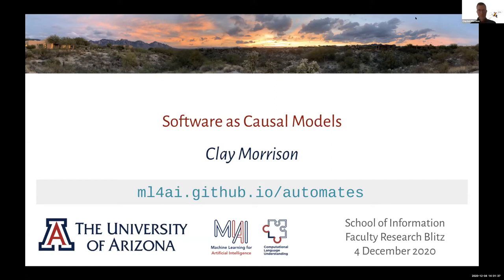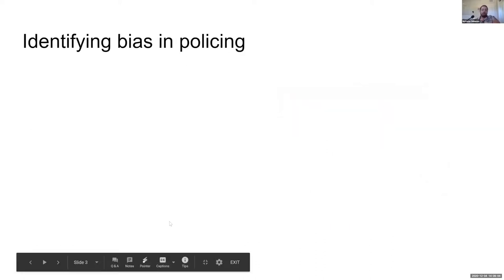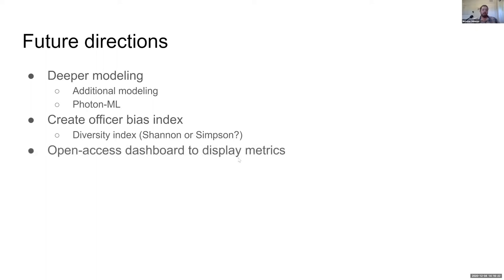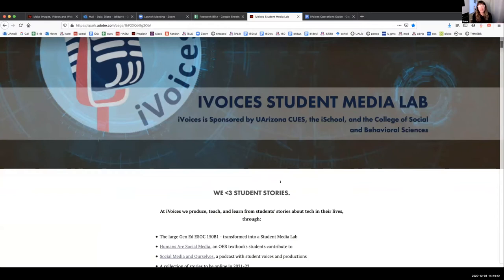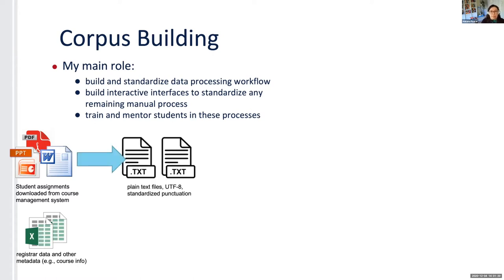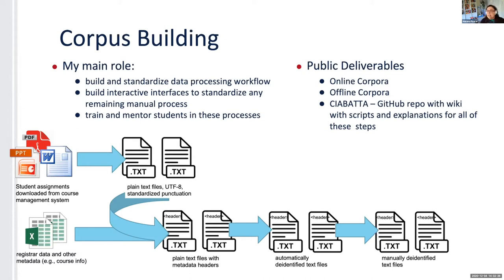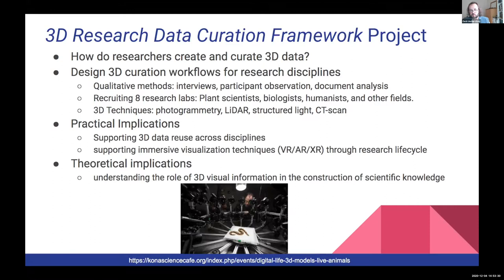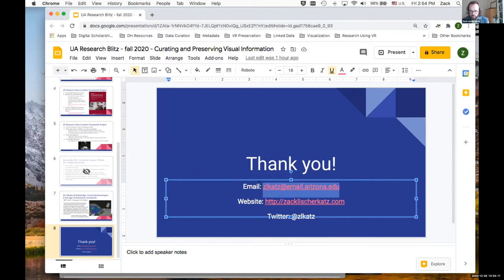Faculty Research Blitz 2020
Join thirteen members of the iSchool Faculty as they give presentations and answer questions about their current research at The University of Arizona!

Jump ahead to these start times for each presentation:
Clay Morrison - 0:00:55
Nicholas DiRienzo - 0:08:00
Diana Daly - 0:18:37
Adriana Picoral - 0:28:16
Hong Cui - 0:36:51
Zach Lischer-Katz - 0:44:21
Win Burleson - 0:54:58
Jamie Lee - 1:06:49
Meaghan Wetherell - 1:17:25
Peter Jansen - 1:28:17
Berlin Loa - 1:36:17
Ren Bozgeyikli - 1:48:25
Steven Bethard - 1:57:19